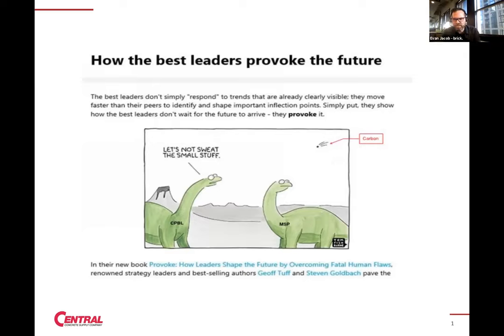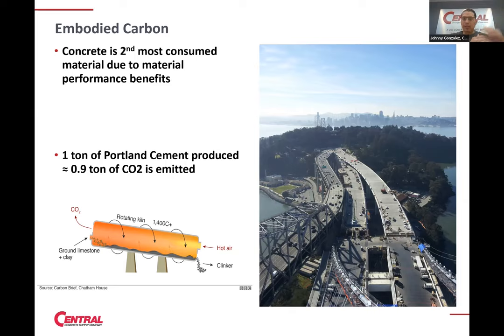Ins & Outs of Low Carbon Concrete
The embodied and operational carbon output of the built environment is a leading contributor to the declining health of our planet and our way of life. This event will give attendees the information they need to address reducing one of the largest components of embodied carbon: cement.

This program will first discuss the existential threat carbon poses to the planet today and how low carbon concrete is reducing the embodied carbon footprint of the built environment. We will then review 5 Strategies for achieving Low Carbon Concrete. Some strategies are proven while others are evolving but all are in use in the Bay Area today.